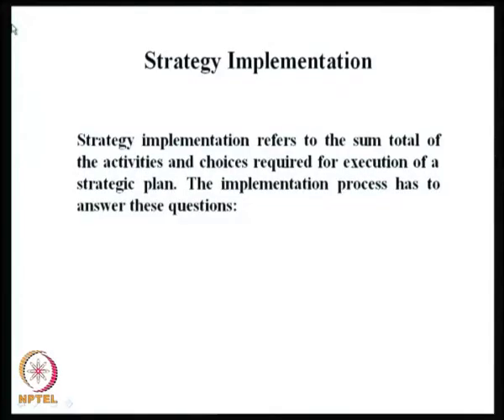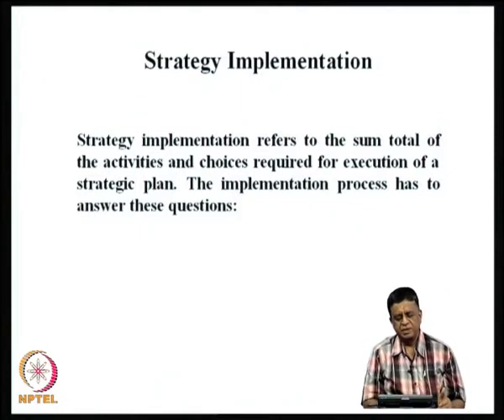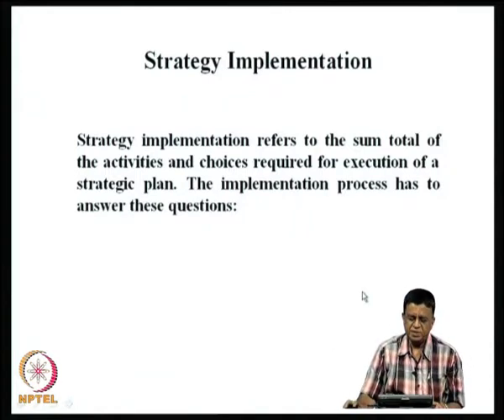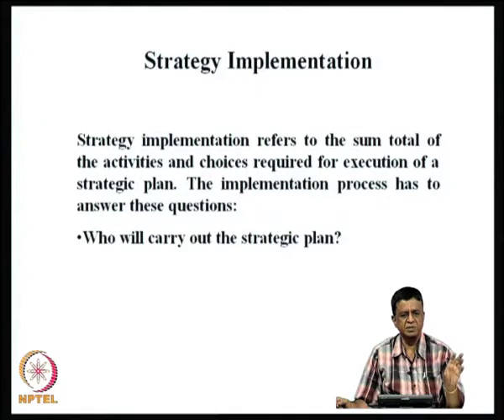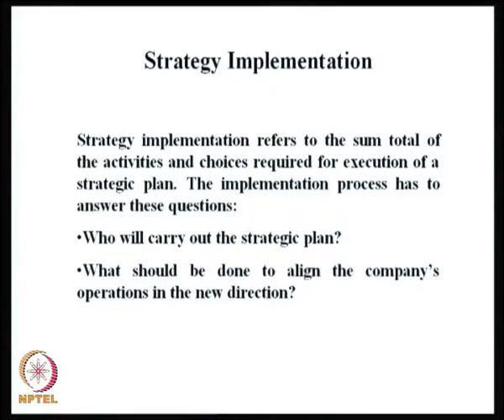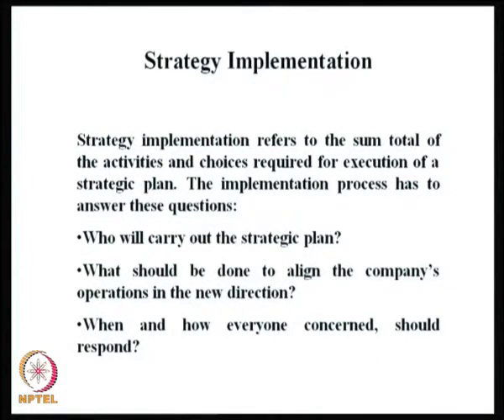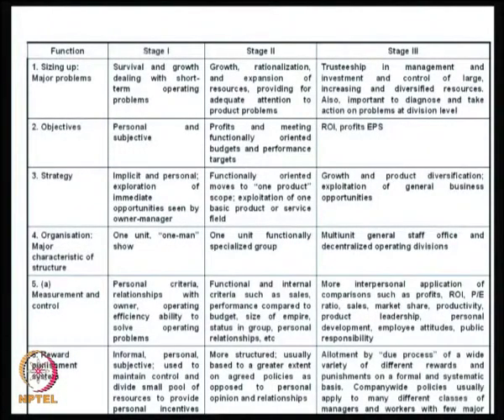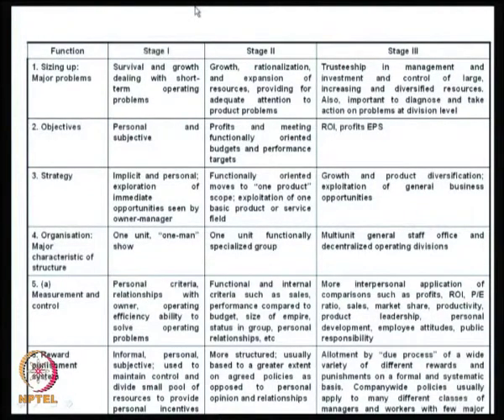Mod-05 Lec-27 Strategy Implementation - 1